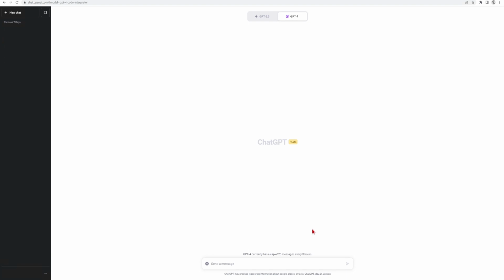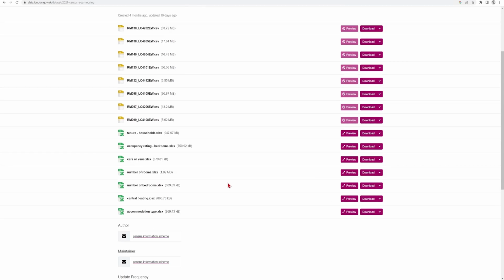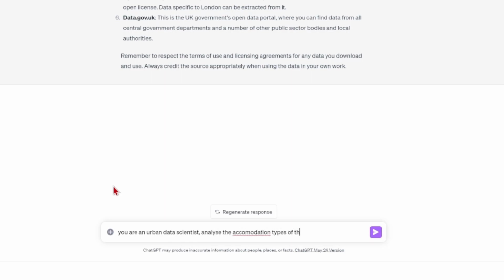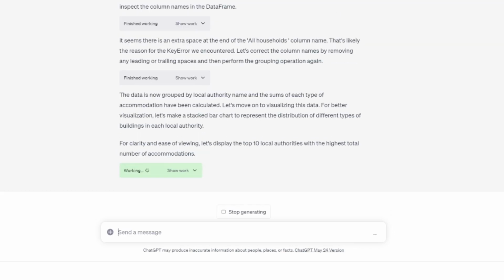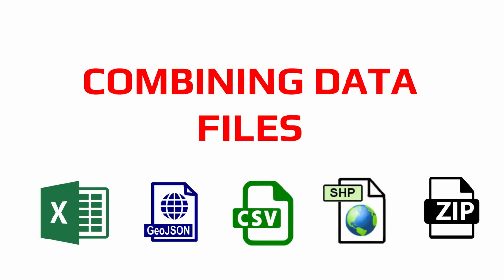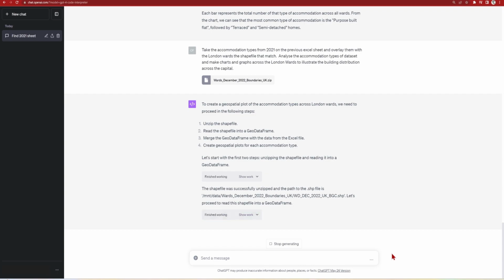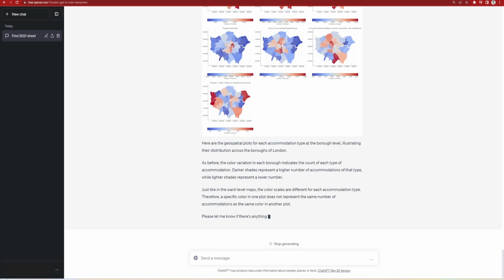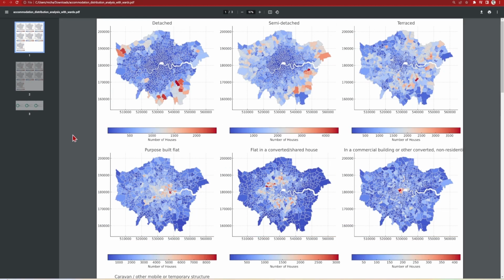NO CODE Urban Data analysis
I will look at today how to analyse and visualise urban data rapidly with no code and outputting it all visually in a PDF. in the case, using open data on London’s demogrpahics.

The ability for urban designers and architects to have urban data analysis produced on anydataset with no code and visualised effectively is a game changer.  It will help inform urban planners without the need for advanced technicaly knowledge and spend lots of time on standard data analysis.

This can all be done within ChatGPT 4 and the plugin code interpreter.
this plugin allows us to upload data,and  write and execute python code to do analysis and even download the reports generated in seconds.  Most architects have little or minimal knowledge of data science and programming but they have strong understanding of urban conditions and planning.  This plugin this is like having a junior urban data analyst to do all the complex coding and processing guided by the architect.

00:00 Introduction
01:07  code interpreter activate
02:02 Getting your open data
03:43 chatGPT processesing data
05:11 Combining data files types
05:58 Creating urba data maps
07:57 Generating PDF report
08:20 Outro